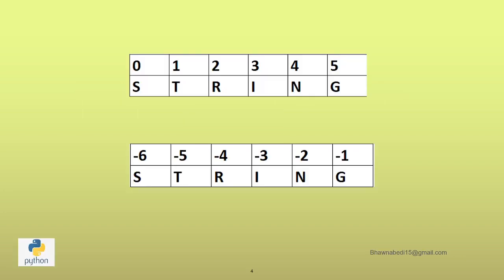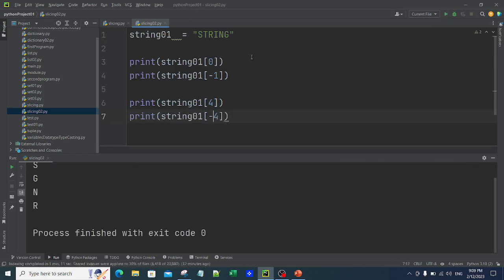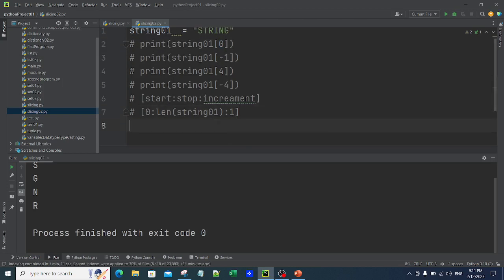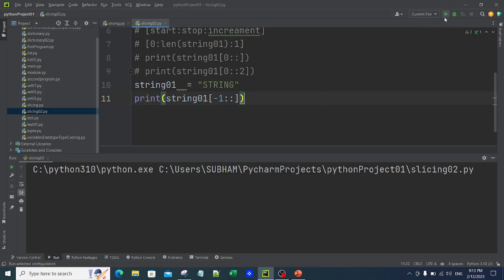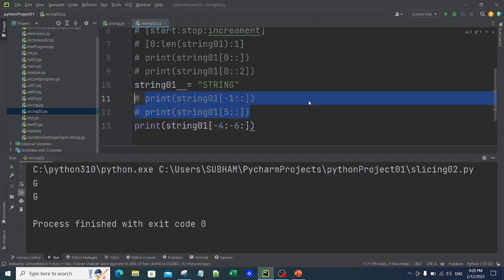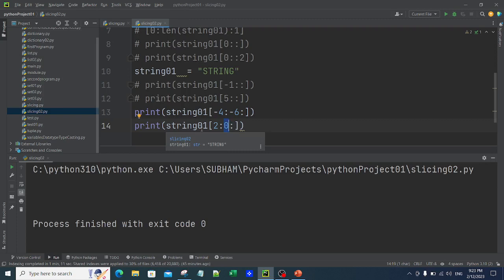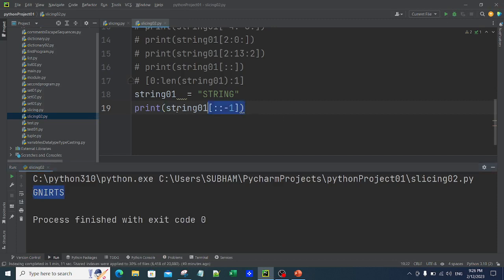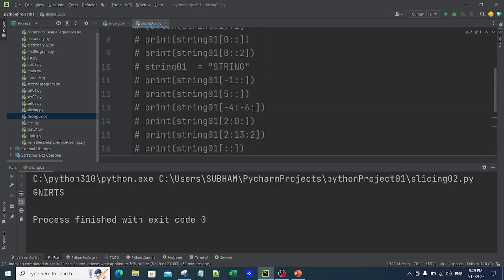Tutorial#19 String Slicing in python using Array slicing